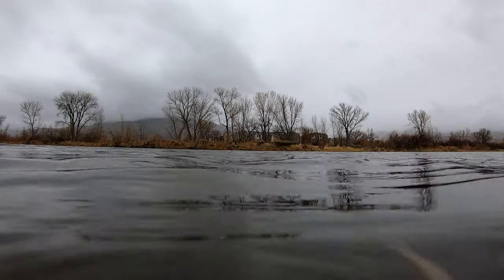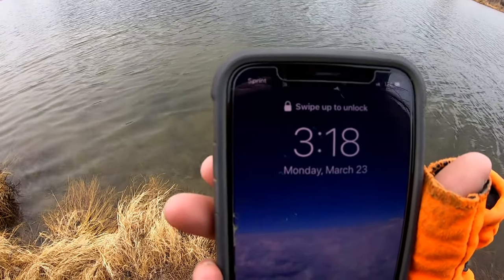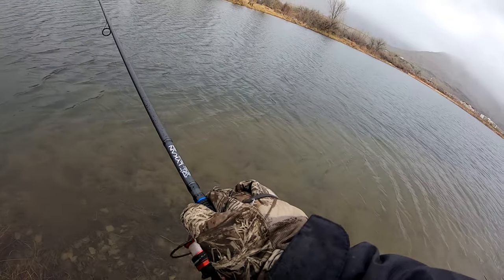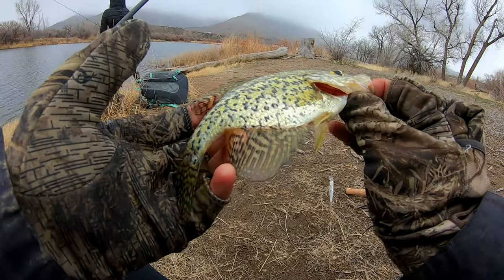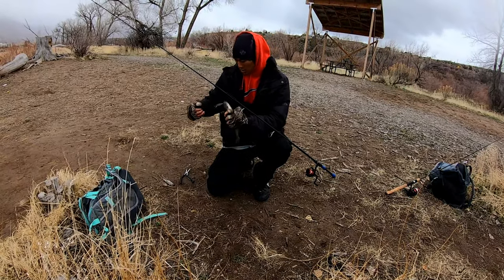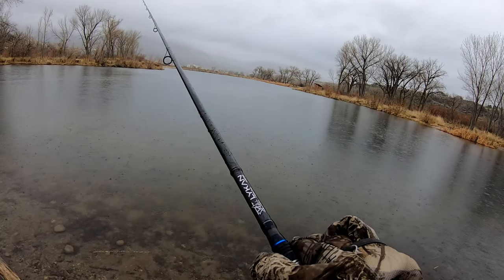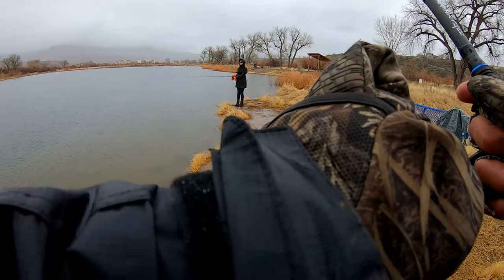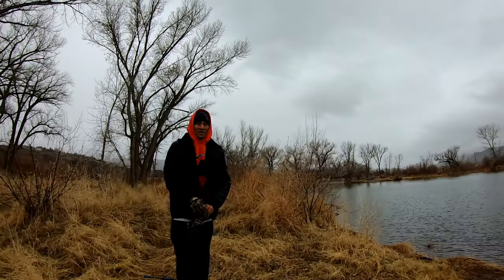Spring Fishing For Trout - Fishing Challenge!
One Lure, One Hour Challenge for Sam and Tyler! HOW MANY FISH can they get before the big rain storm rolls in! Spring Fishing For Trout in Colorado is some of our favorite fishing! Even if it's in a pond! We wanted to include some spring pond fishing along with the other fishing episodes we're doing! Nice to get some fish from parachute pond here in Colorado! ---FISHING GEAR CODES/LINKS BELOW---

ALL CATCHES ON:
1) HD Trout from Dynamic Lures (Natural Trout Pattern)  - TYLER